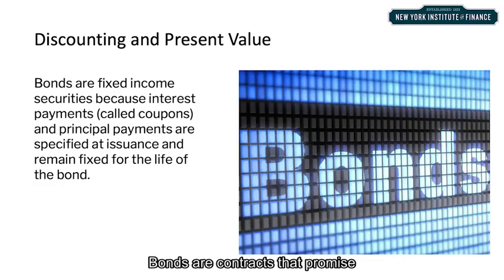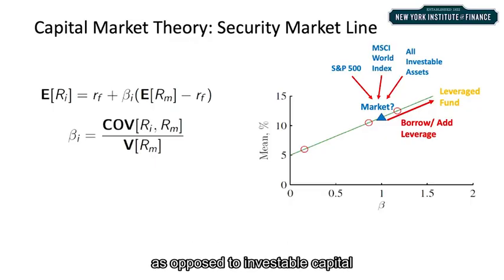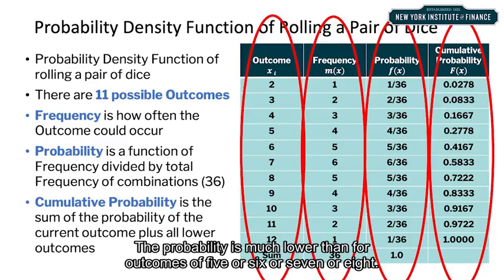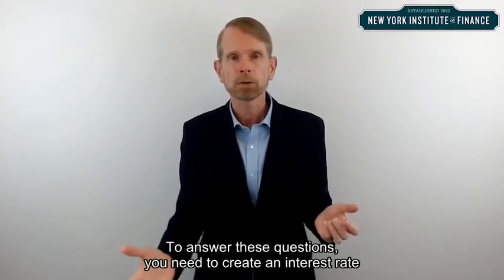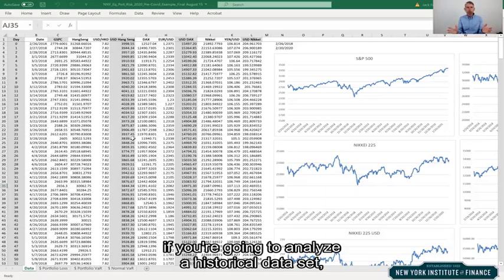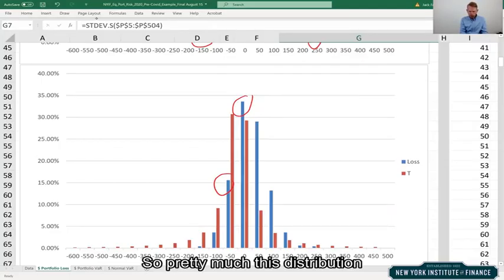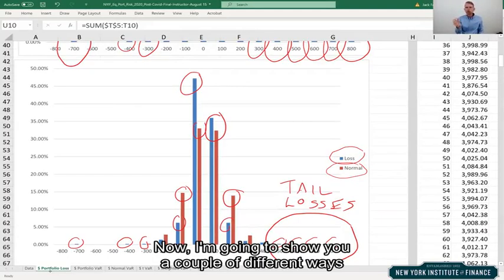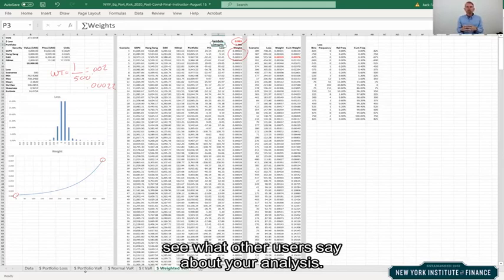market risk management concatenated